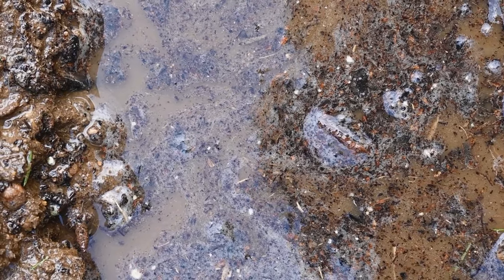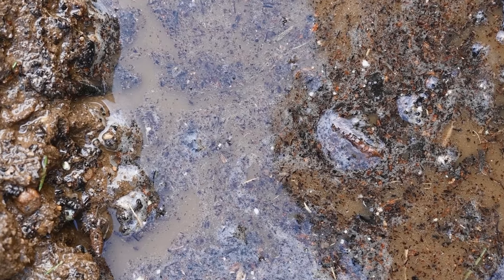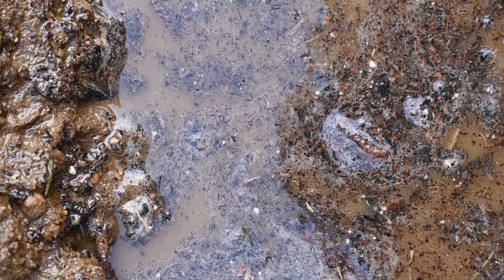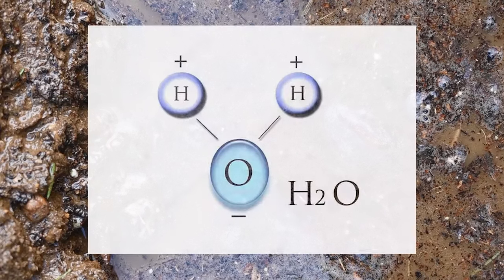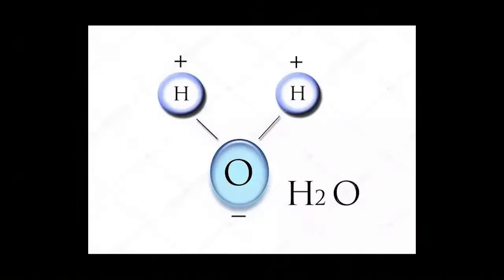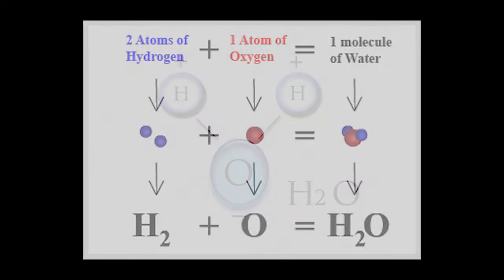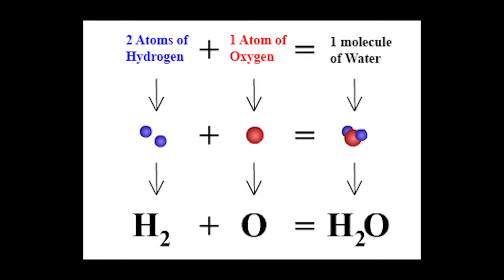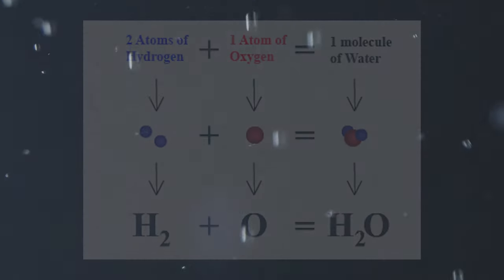The Blue Planet's Hidden Wonders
Welcome to a journey into Earth's aquatic realms! In this captivating exploration, we delve into the mysteries of rivers, oceans, and the legendary Amazon River. Discover the composition, importance, and vibrant life teeming within these watery worlds. From the continuous cycle of water to the rich biodiversity of river and ocean ecosystems, join us as we unveil the wonders of the "Blue Planet." Dive deep into the heart of our planet's aquatic treasures and gain a newfound appreciation for the vital role water plays in sustaining life on Earth.